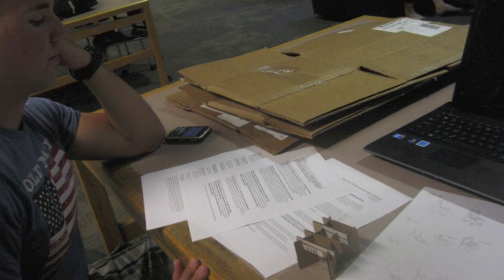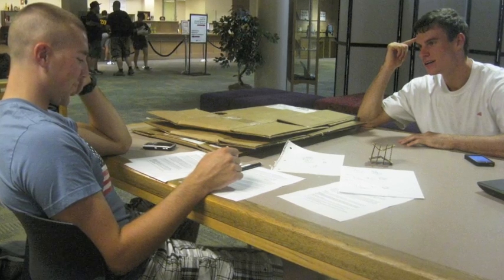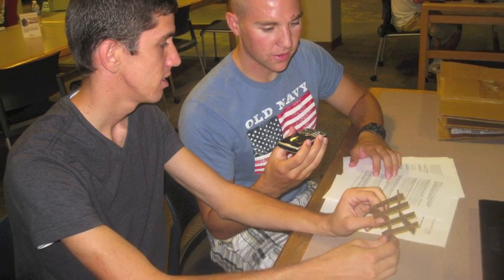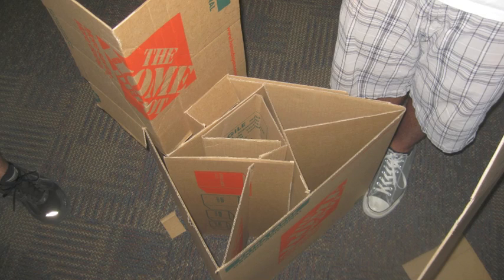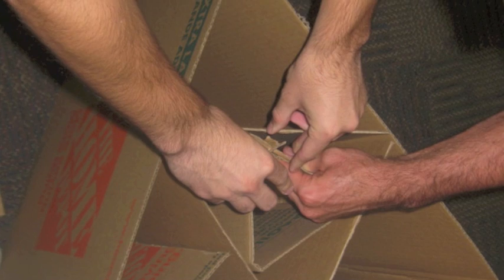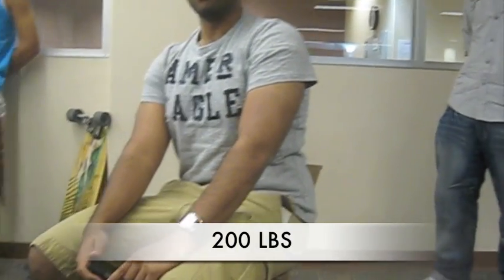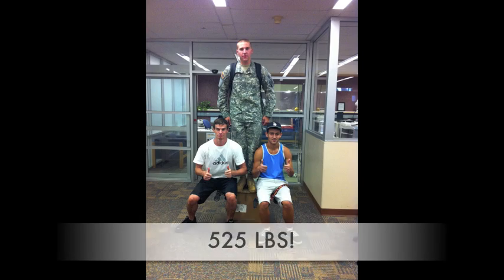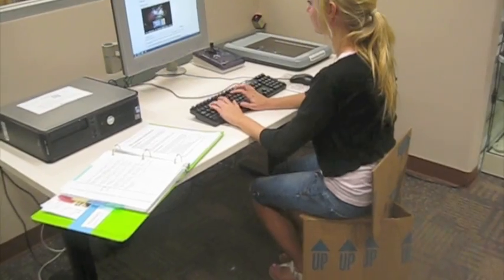ALA 100 Design Challenge 2 - Group 2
Our design process for producing a one hundred percent recycled cardboard chair was very simple, yet very effective. We followed six steps to guide us through the production of our chair. Observation, this allowed us to think of the bigger picture like the IDEO designers in which we needed to solve the problem of finding a way to design a chair the was sustainable and cheap to make. Brainstorming, each member of the group independently developed their own idea and then a different member looked at the; as a collective decision, we chose two of our favorite designs. Prototyping, we designed a small scale version and then we made the bigger scale model. Testing, once we built the bigger model we tested it and found out that the design didn't support the required weight and we ended up revising our design/ used the other design that we picked from and after we refined the new design, it held more weight and weighted less than our previous design. We designed the chair as a blend between modern and conservative features, and placed in the entrance of the Hayden Library on the ASU Tempe campus. Overall we optimized our design by coming together as a team to figure out how we can effectively design a chair based on the limitations given to us and by using the design process. We used Justin, a team member, because he works with cardboard often in his job. We learned that cardboard is strong but only if it is folded in certain ways, for example, if it was folded in triangles compared to squares. The actual weight of the chair weighted 32oz which was over our proposed goal of 15oz. We concluded that the extra weight will help the user feel more comfortable knowing that the chair will not break.